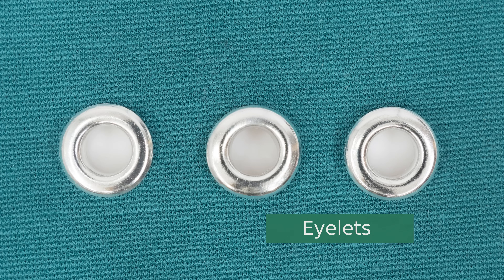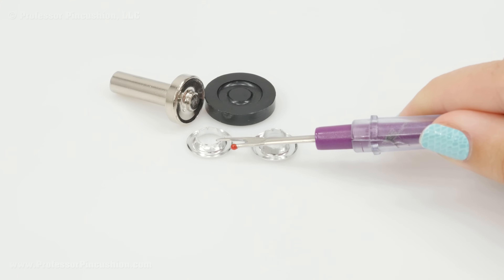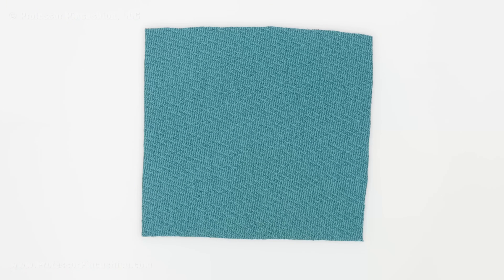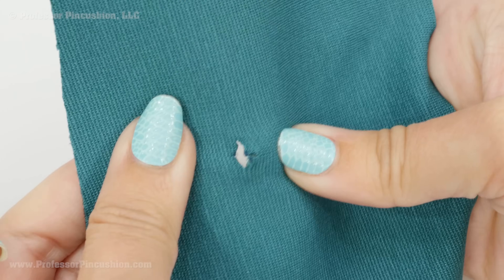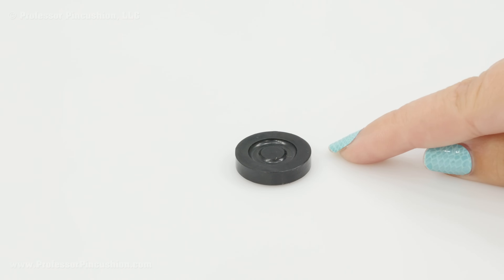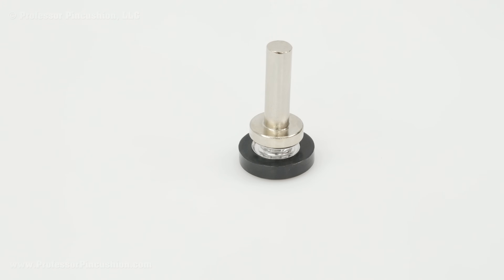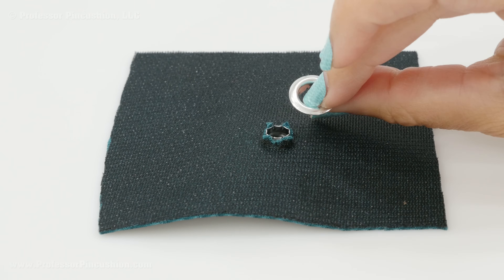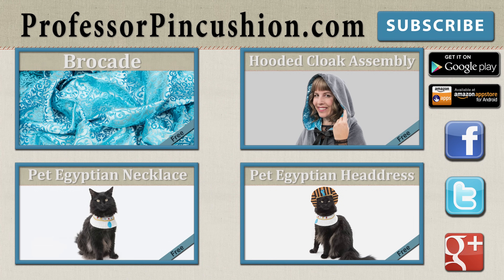How to Insert an Eyelet in Fabric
Eyelets are a unique fastener, which allows you to lace up a project.  See how easy it is to install them in fabric.

If you want to see the hammering of the eyelet, you can see an example You just hit it as if you were putting in a nail but you don't need a lot of force.